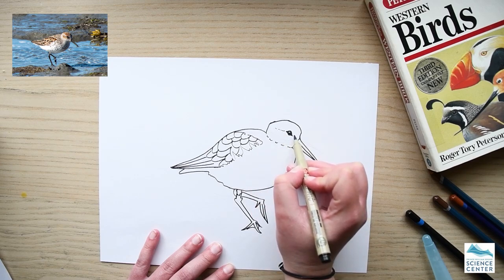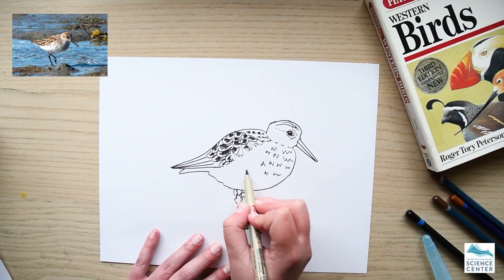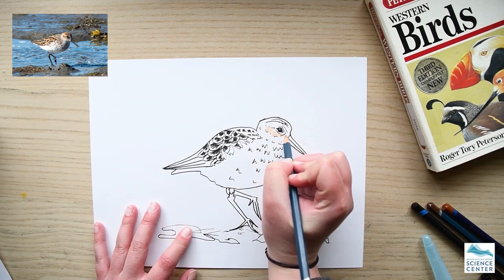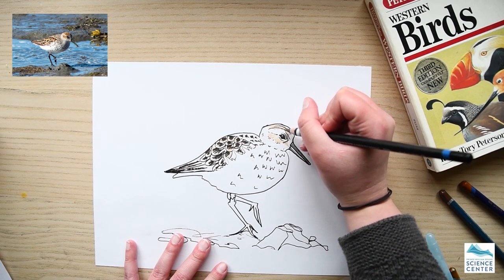Draw a Shorebird with PWSSC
Happy World Migratory Bird Day! Not sure how to celebrate? Participate in the virtual Copper River Delta Shorebird Festival by drawing a shorebird with PWWSC educator Nicole. When you're finished, you can place your drawing in your window and contribute to The Net Loft's window shorebird count. Happy drawing!